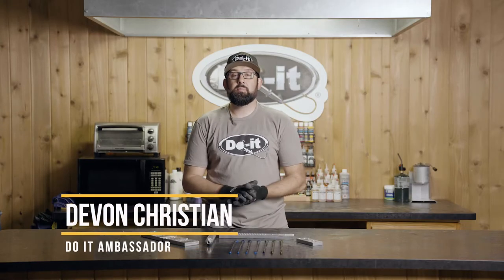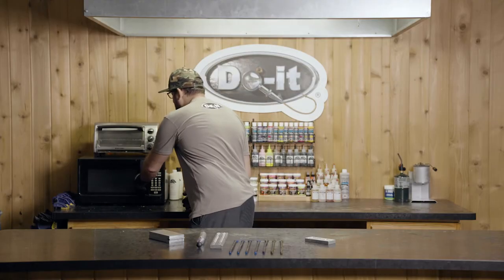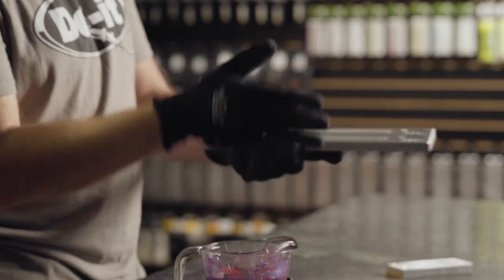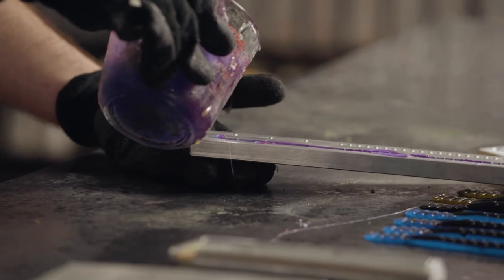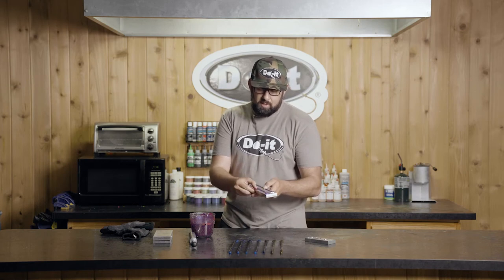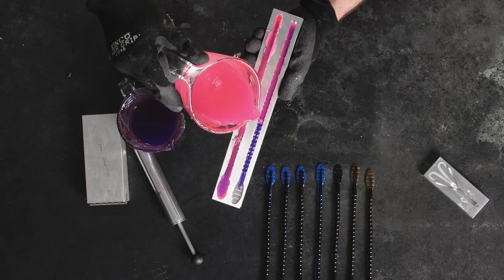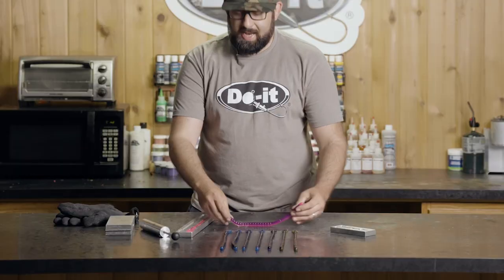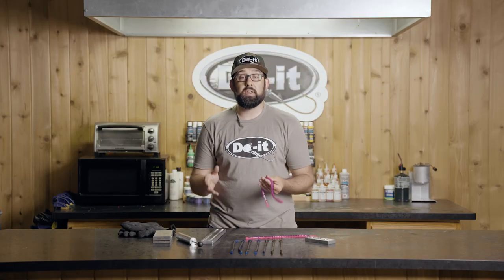Open Pour Molds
In this How We Do-it Video, Devon Christian from Debo's Fishing demonstrates how to use an open pour mold! This process is super beginner friendly! All it requires is a Pyrex jar, microwave, some re-melted plastics, and a mold!